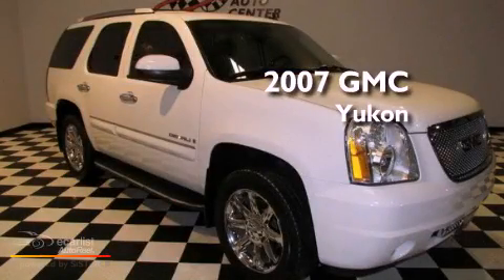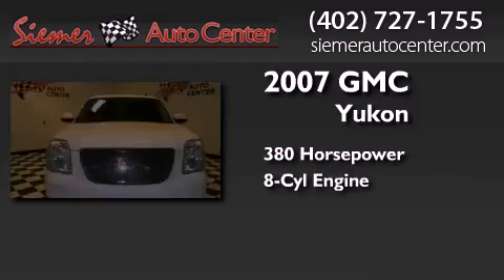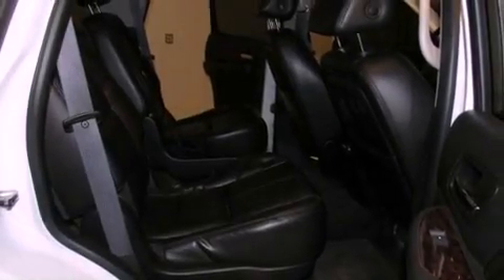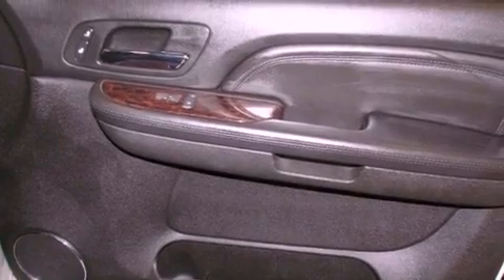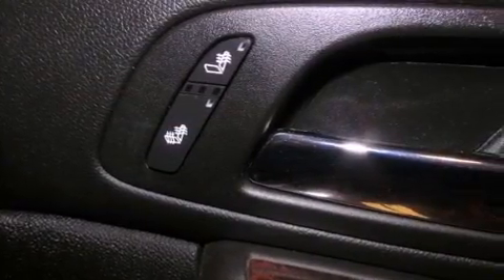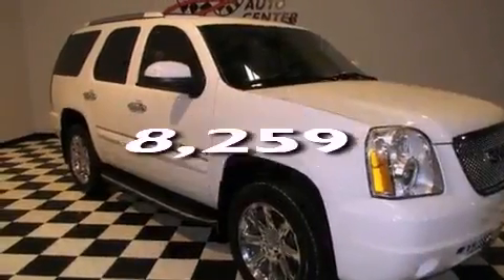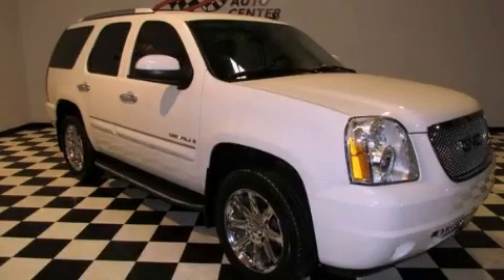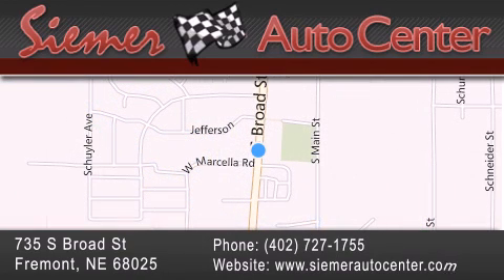Used 2007 GMC Yukon Denali Fremont NE 68025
Year : 2007
 Make : GMC
 Model : Yukon Denali

 Trans . : Automatic
 Exterior : White
 Miles : 8,259
 Interior : Black
 Stock : 266433

 735 S. Broad St